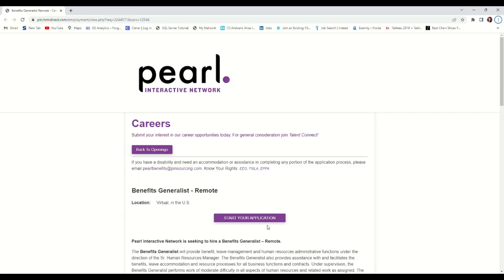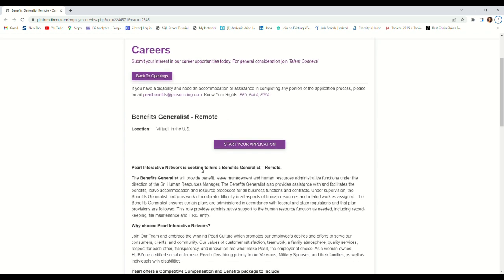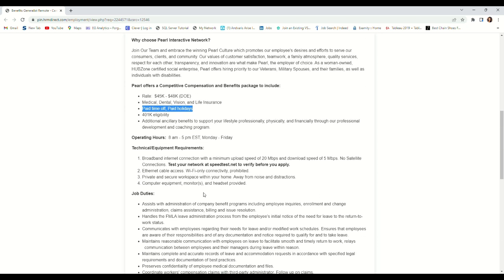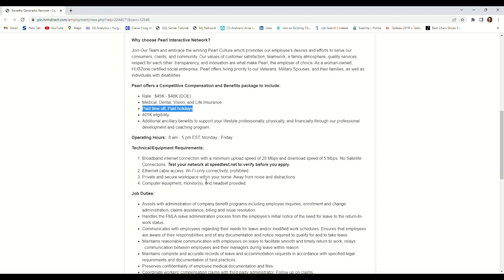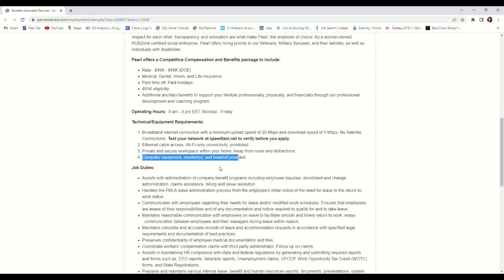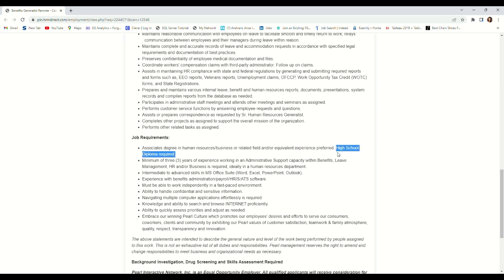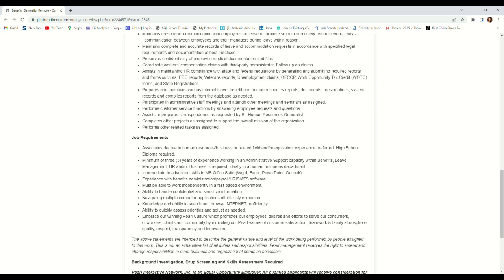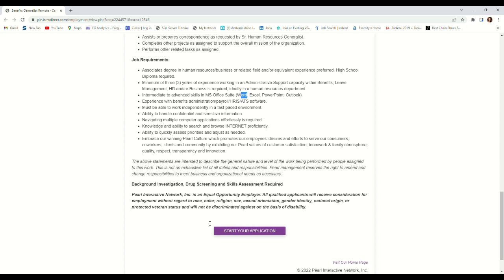CURRENTLY HIRING WORK FROM HOME JOB $4000 A MONTH